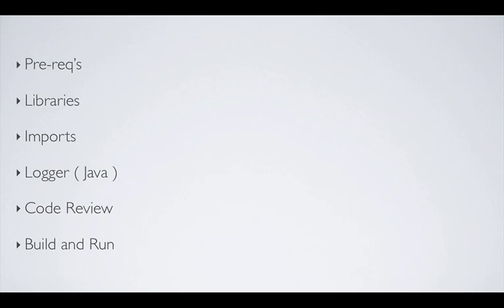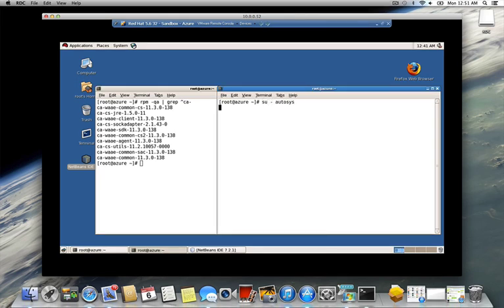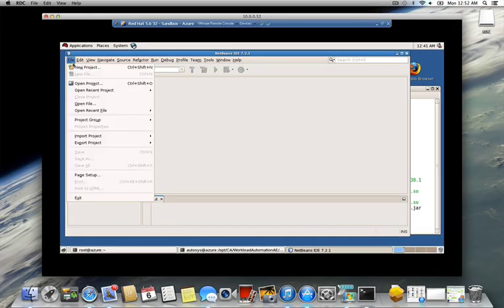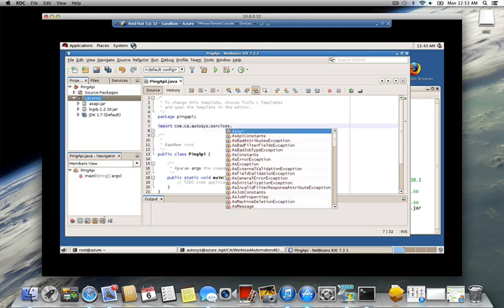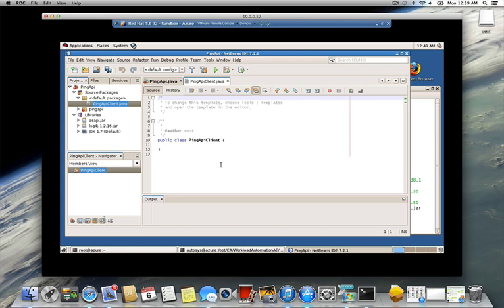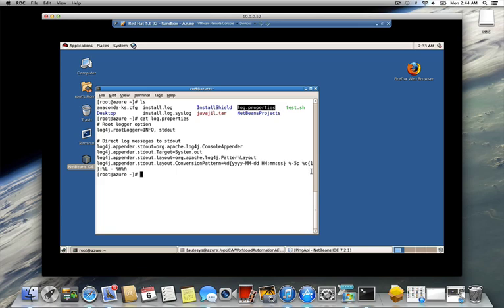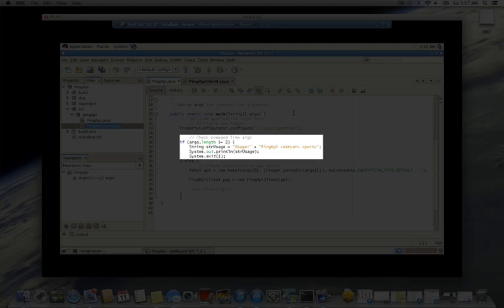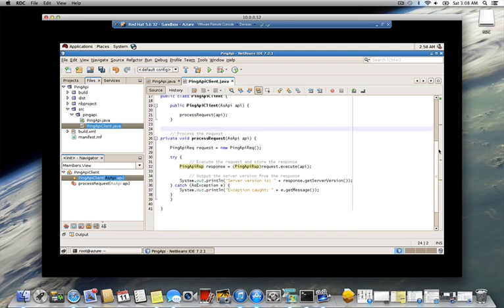CA Workload Automation AutoSys - SDK Demo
This is a demo that walks users through the use of the Workload Automation AutoSys SDK. Along with providing deatails on libraries, imports and prerequisites to using the SDK, the demo includes use of the Java Logger as-well-as building and code reviewing an example with common problems.